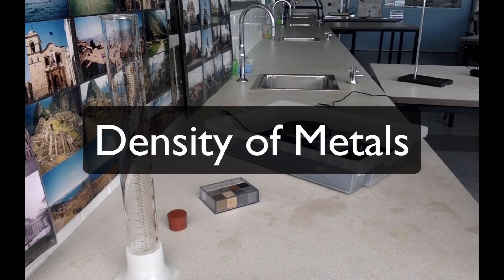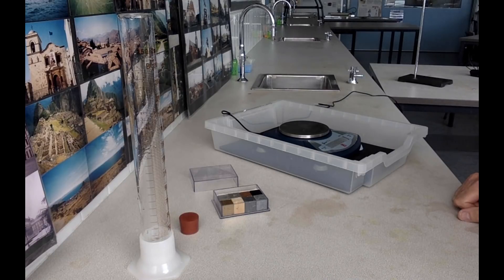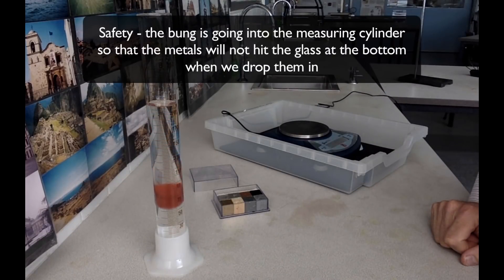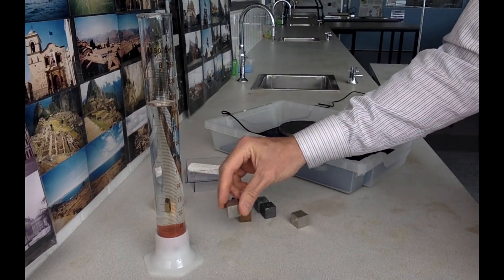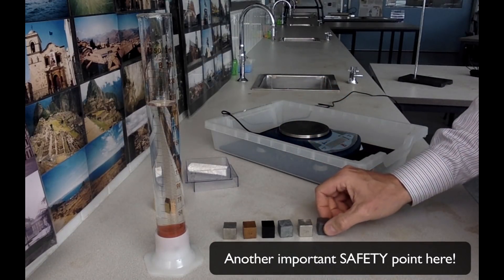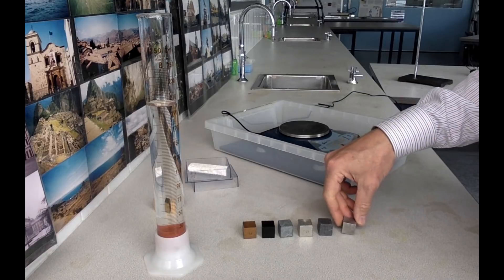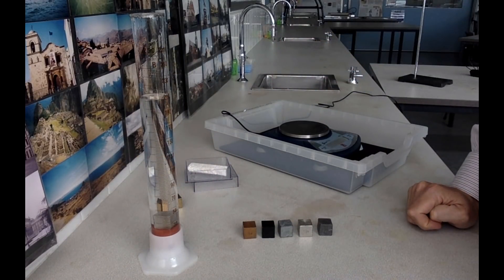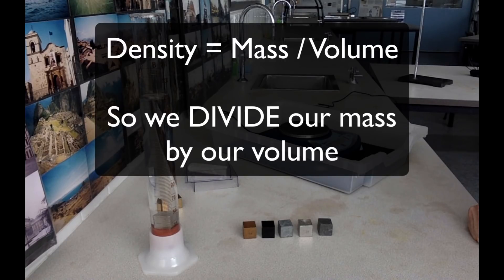Density of Metals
A brief film describing the procedure and equipment needed to carry out the practical task about metal density.